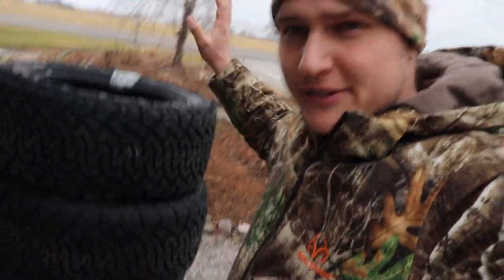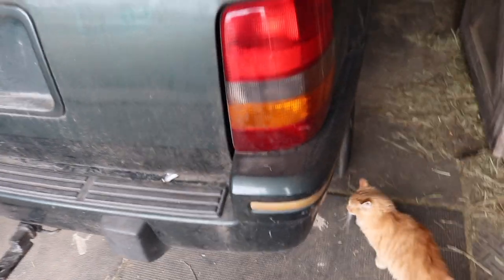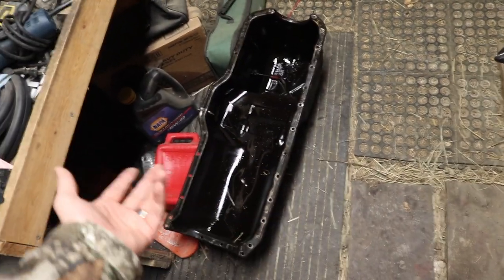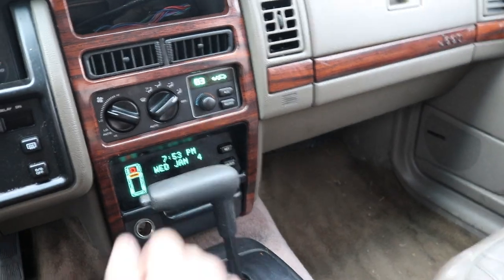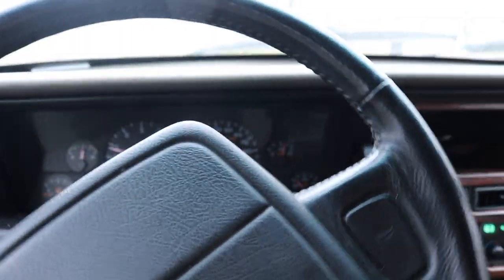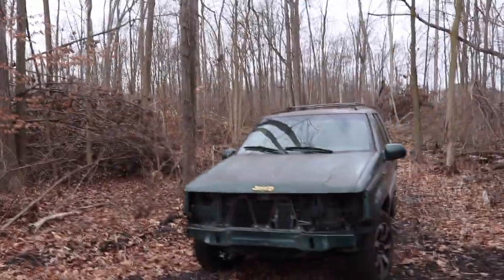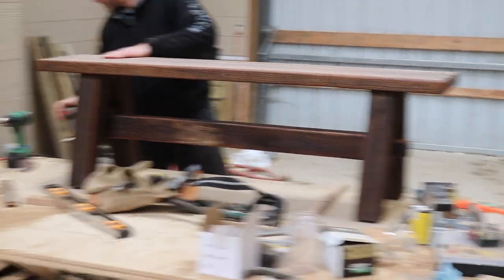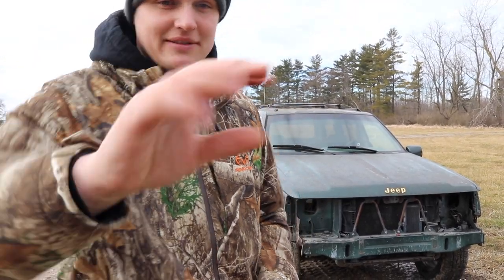I ALREADY BROKE IT AGAIN!!!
10X ENTRIES THIS WEEK ONLY & NEW PRODUCTS!

Send stuff here:
U.S.A.